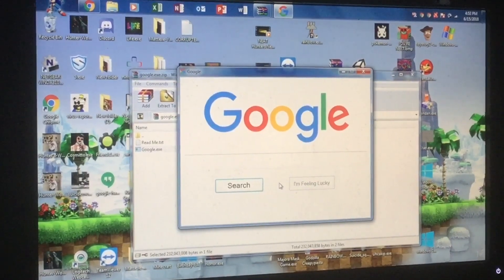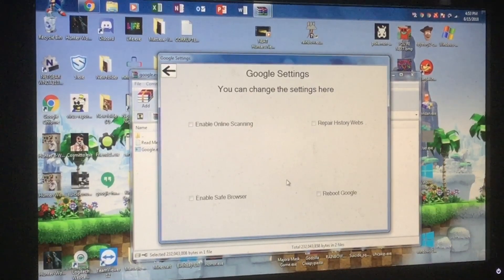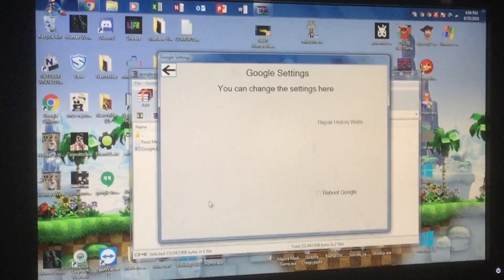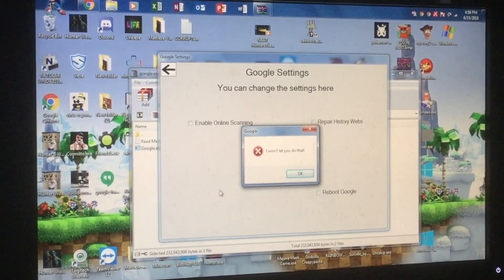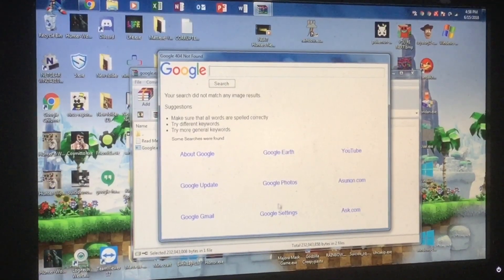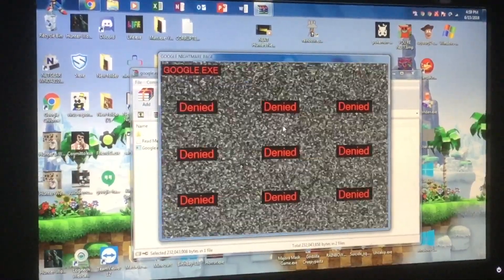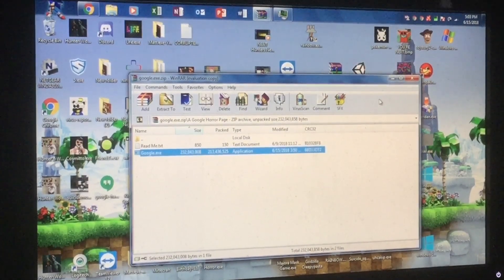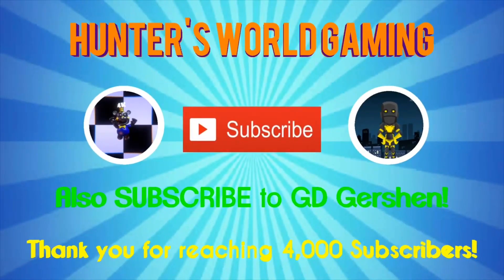I SHOULD’VE KNOWN BETTER. || Google.Exe Remastered #3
Welcome back to another Google.Exe Remastered, and now we bring more updates, and then we get to experience the settings on Google which is a little strategic. Enjoy!